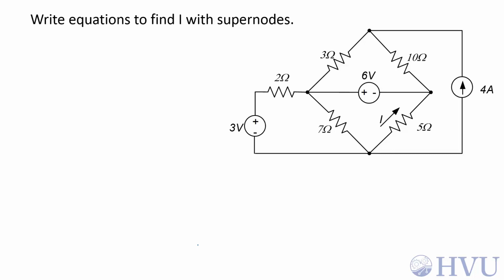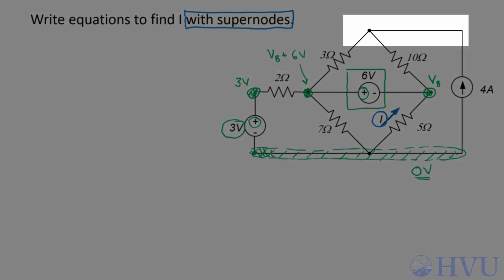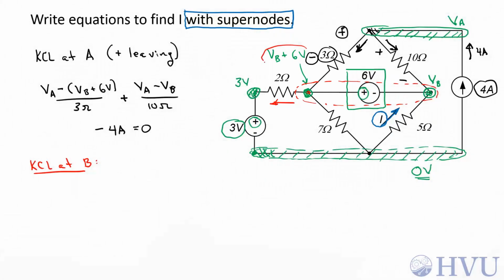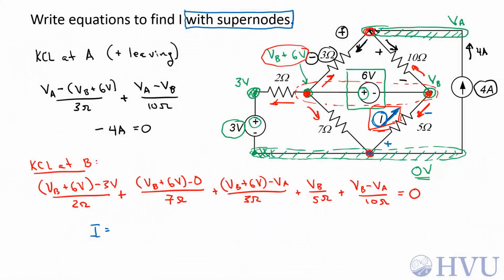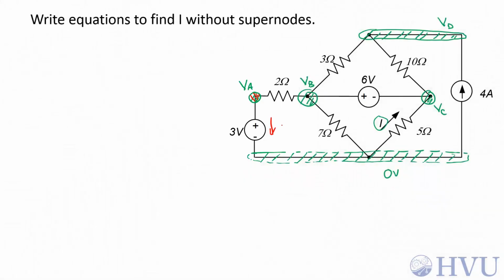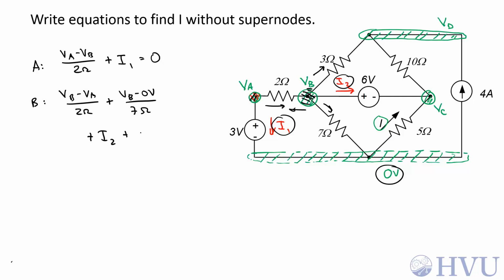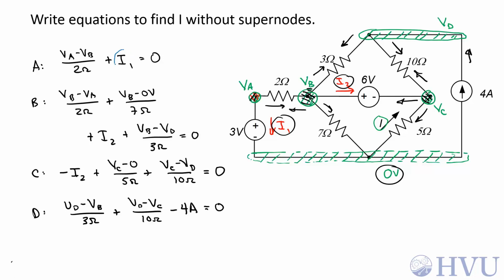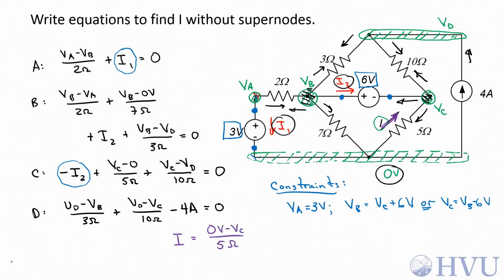Example 3.3.2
Nodal analysis with and without supernodes.